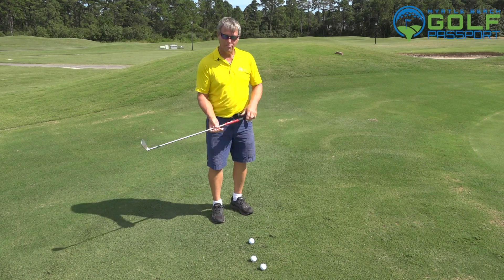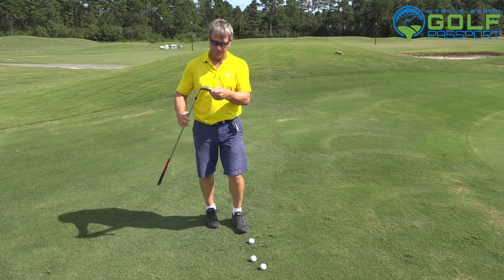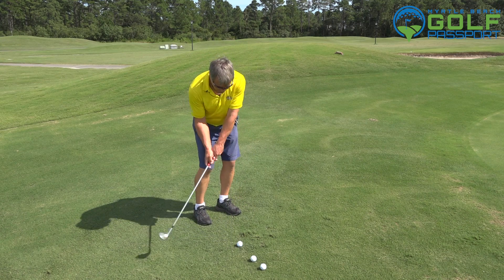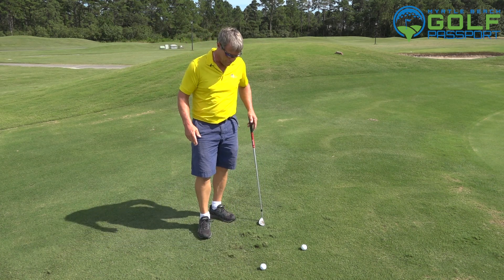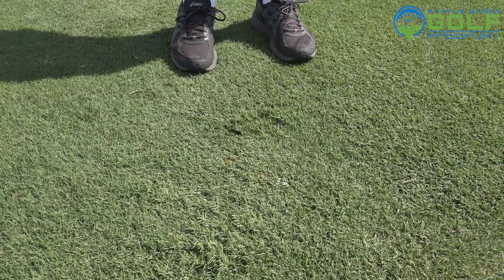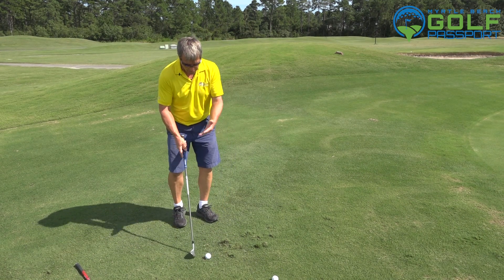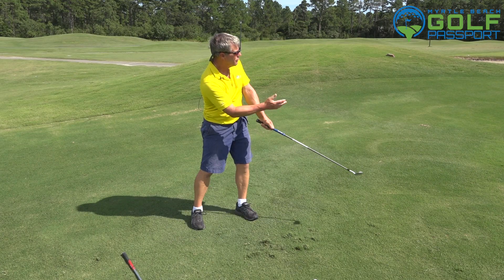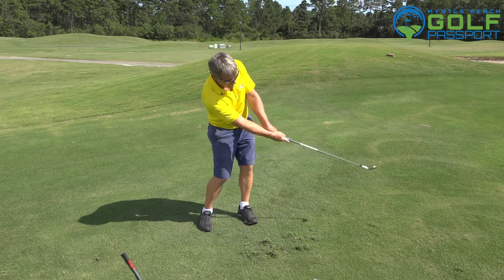Myrtle Beach Golf Passport | How To Chip On Grainy Bermuda Grass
Eddie Young from the Classic Swing Golf School located at Legends Golf & Resort gives you a tip on how to stop chunking chip shots off of grainy Bermuda lies.